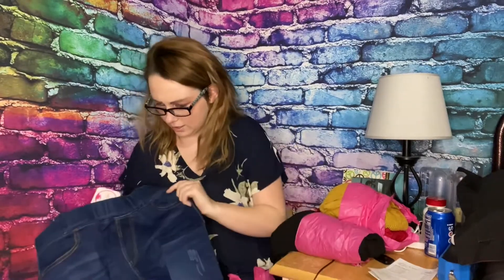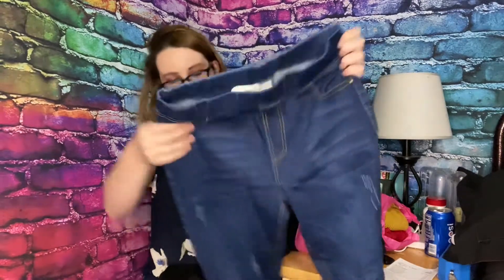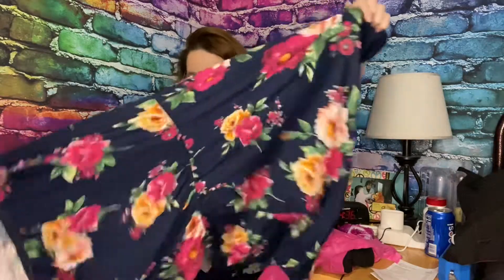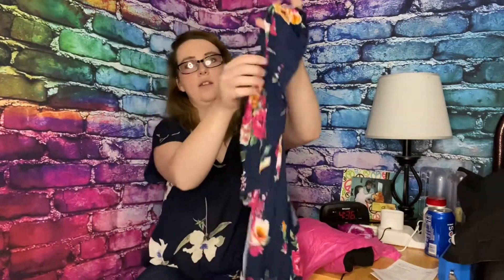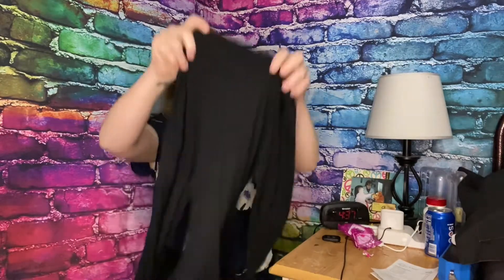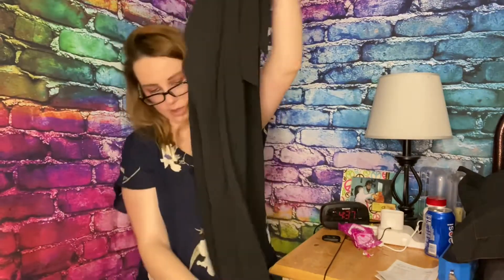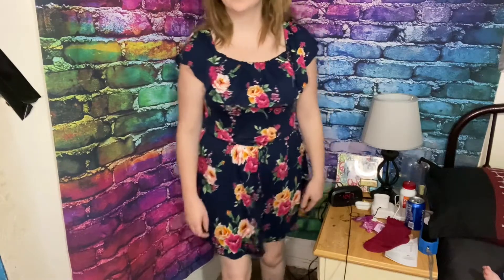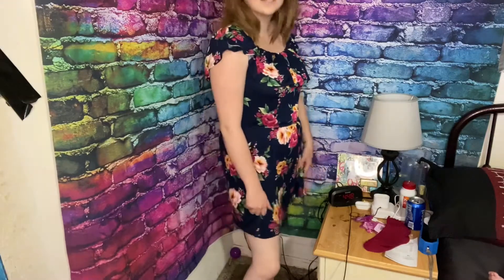Nadine West #3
Hello everyone! Today we have my third Nadine West Unbagging and I was a little disappointed in how warm the items were, but at least they had a cute item in it! Tell me what you think!

Want to try Haverdash? For every person that joins, you will get $30 off your first month and I will get $30 credit. and thank you in advance!

Want to try stitch fix? You receive $25 credit for your first box and I will get a $25 credit also! Thank you in advance!

Want to try Nadine West? I also get a $10 credit, so thank you in advance!

Want to try Earfleek? It’s $3.49 per month to get a cute pair of earrings every month!

Want to try Ipsy? They have different plans to choose from, with the cheapest being $12 a month for your glam bag!

Want to try Fashom? You’ll get $10 for signing up and I’ll get $10 so thank you in advance!

Want to try Just Fab? Use this link! Thank you I’m advance!

Want to try FabFitFun? You get $10 off your first box and I get a $15 credit towards my next box! Thank you I’m advance!

Want to try Babebox?